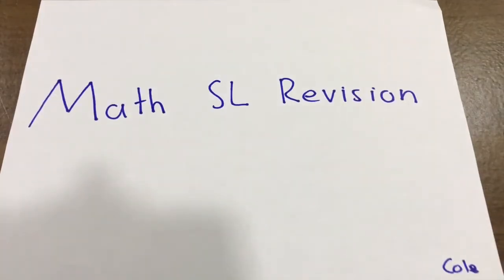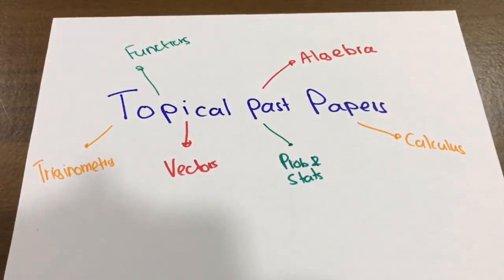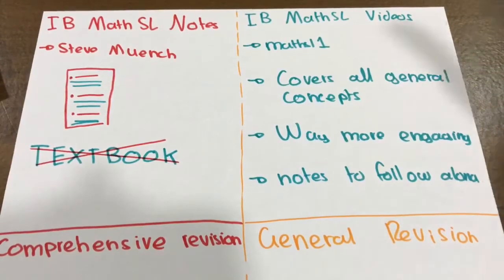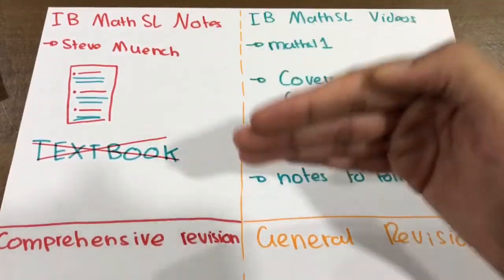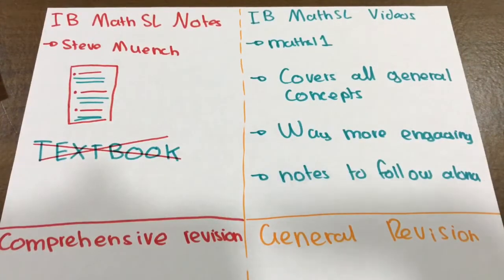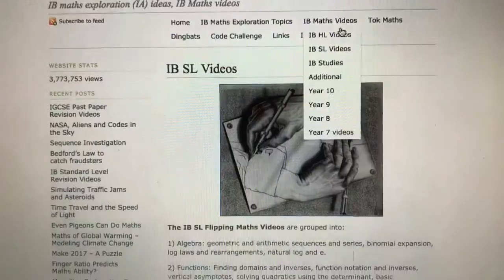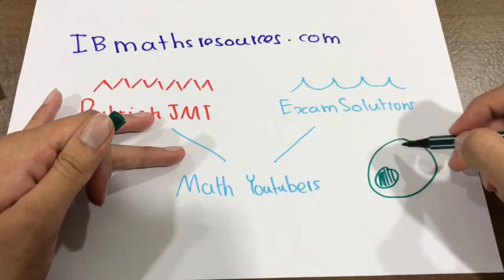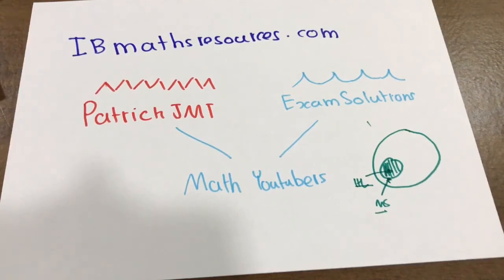IB Math Sl & HL tips!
I found a lot of the information helpful when I was preparing for my exams, I hope you can benefit from it too!

This video is for the old Math Syllabus.

You’ll help me produce more IB Videos and I have tiers that help you get on a one-on-one session with me. I’ll help you figure out how to navigate the IB program and make a plan to tackle this program smartly and with sass.